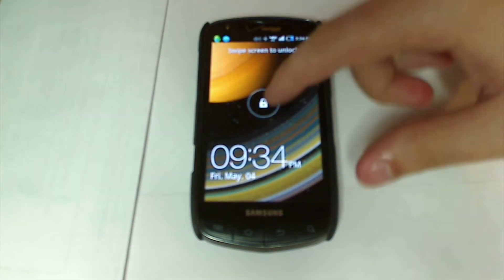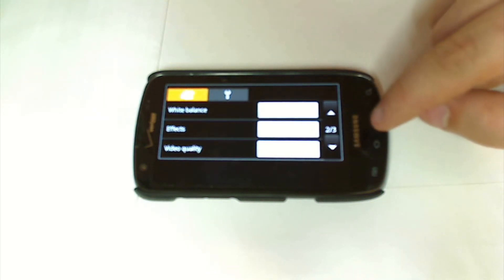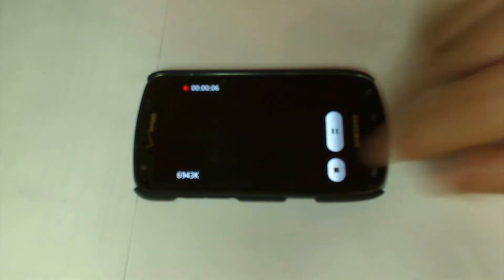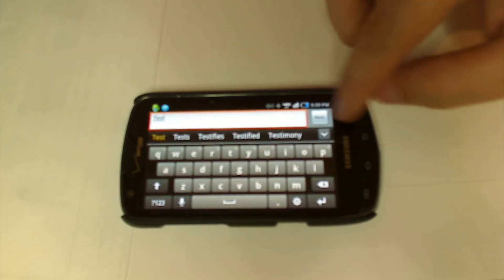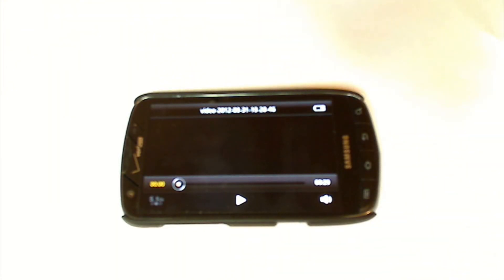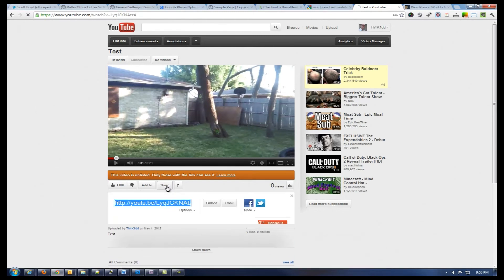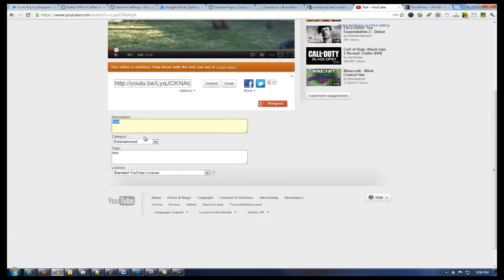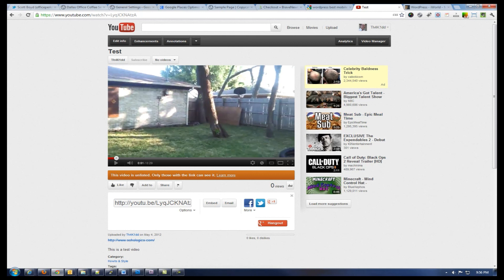Android Phone: Recording and Uploading YouTube Video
This video covers how to shoot a video using an Android Phone and then upload it to YouTube for use with a Wordpress website.